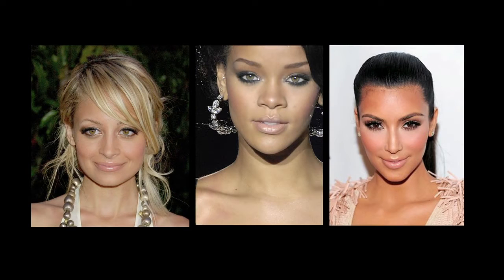Perfectly Nude Lips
Embrace the natural nude lip look that never goes out of style!

TLS